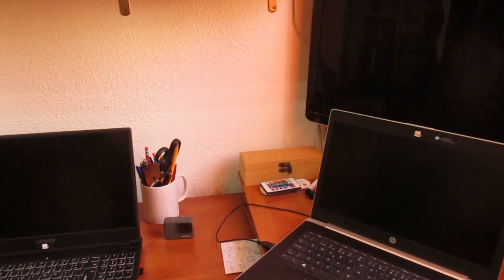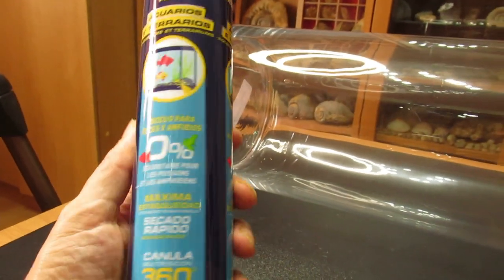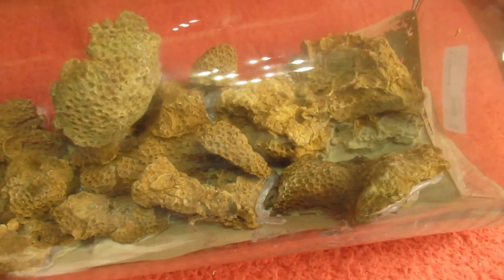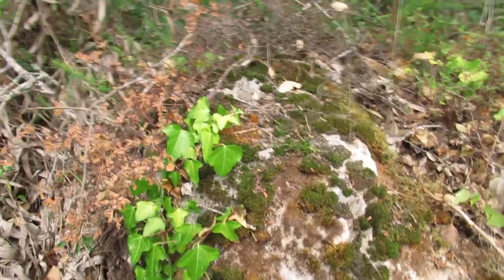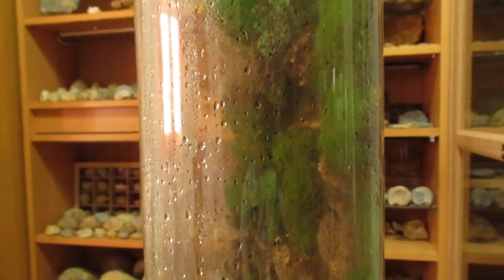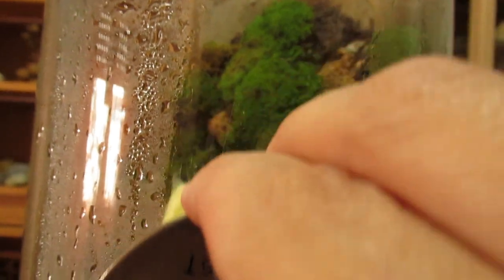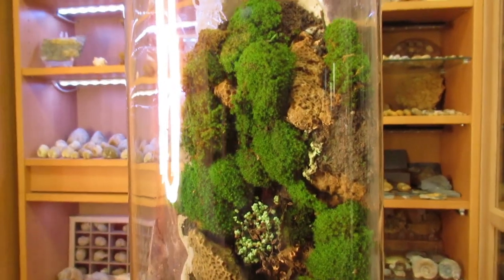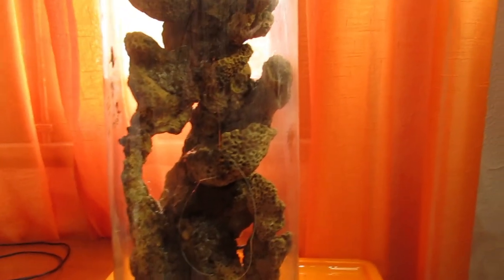Fossil Vivarium 3 - Building a wall of fossils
It's been a while since I made my last fossil video... But today, I decided to get to work and try to do something a little different than usual with the pieces of coral fossils I had lying around my backyard. The result exceeded all my expectations, but I had to try more than once to get the expected result. I hope you enjoy